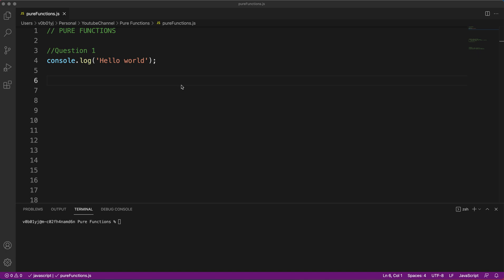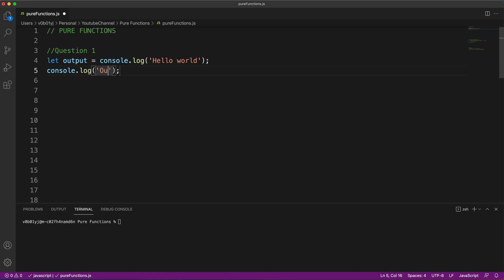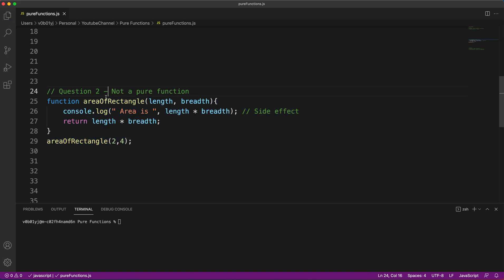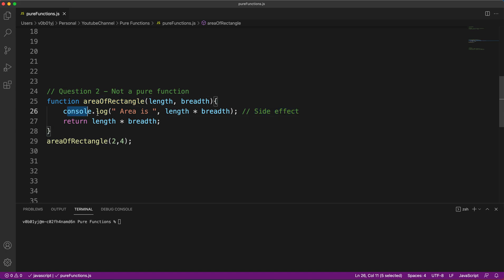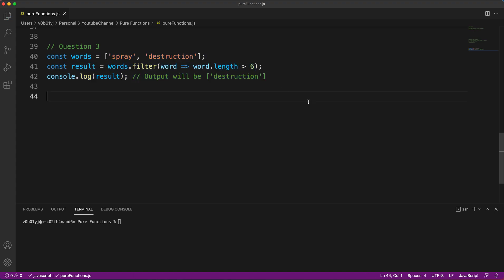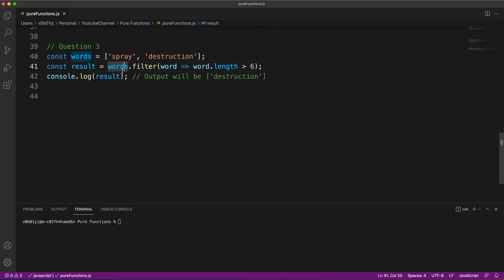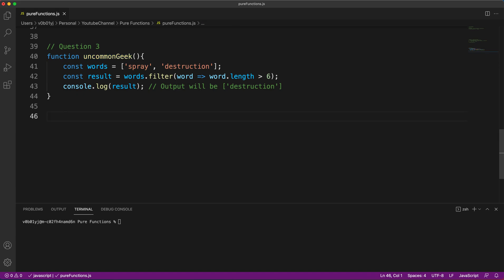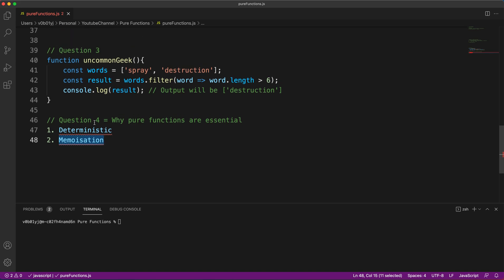I bet, you don’t know about JavaScript’s pure functions (Pure functions Ep - 2)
Join Uncommon Geeks community to discuss with other developers Pure functions in JavaScript are one of the most ignored interview topic. It looks very easy. So, Many candidates tend to ignore this topic. But Pure functions are not as easy as you think. Watch both of my video's on pure functions and you will definitely realise it.